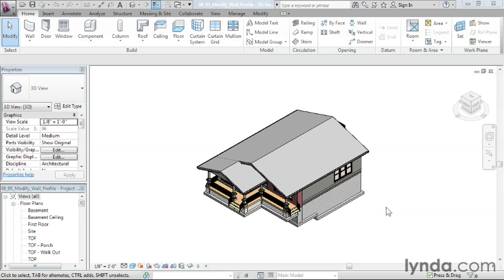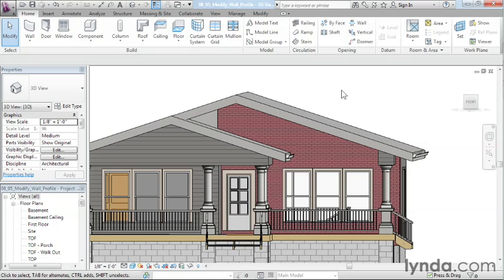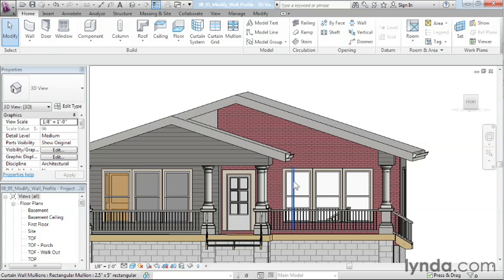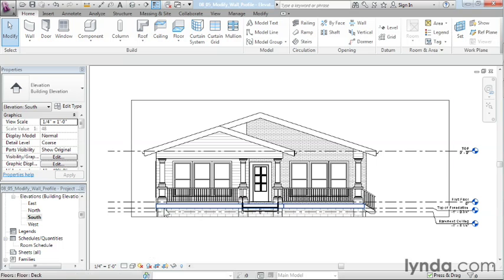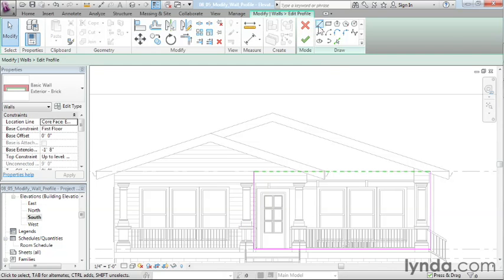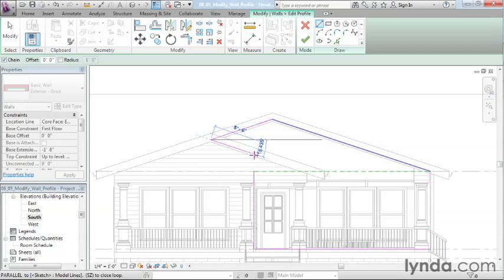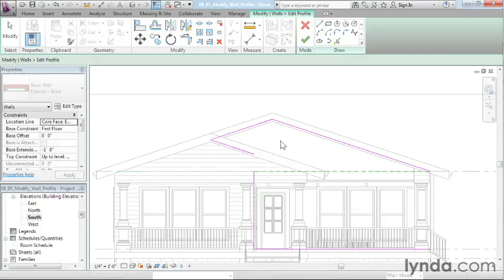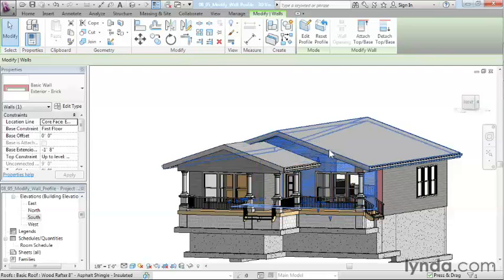08 05 Modifying a wall profile